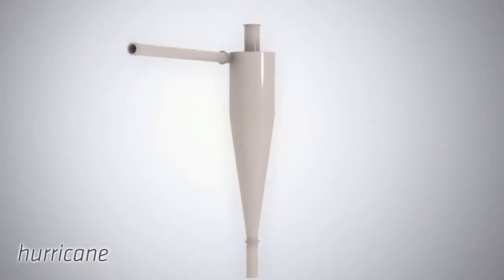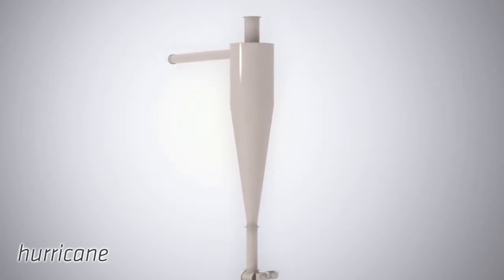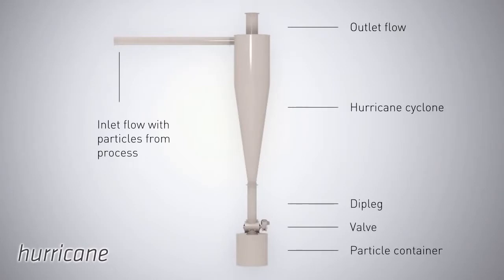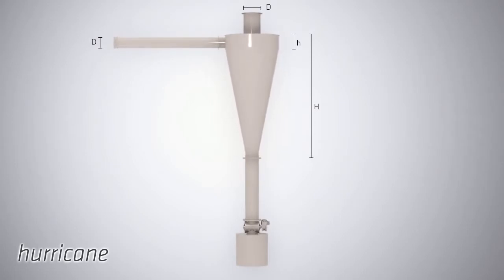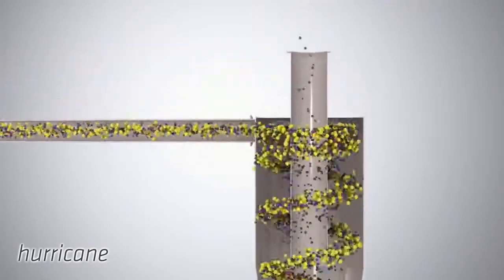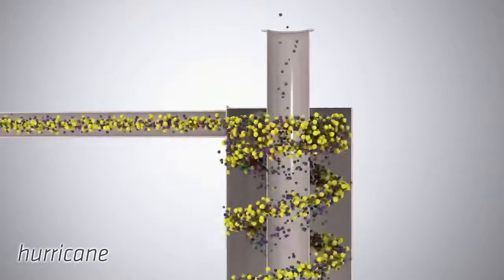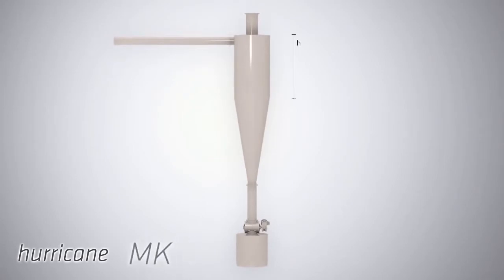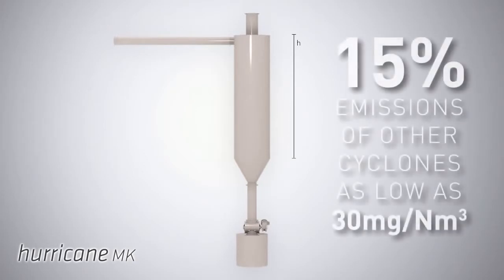Cyclone Separator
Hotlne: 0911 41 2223